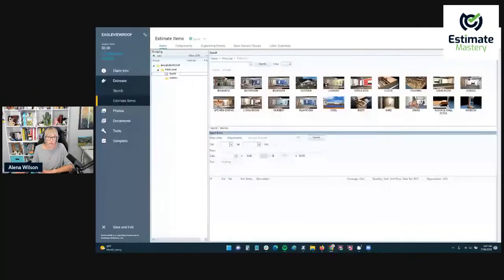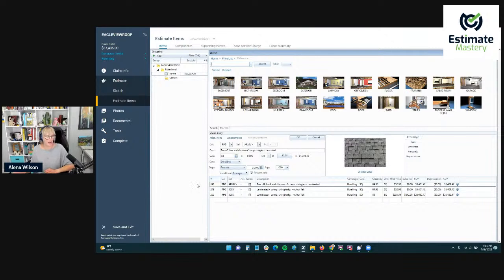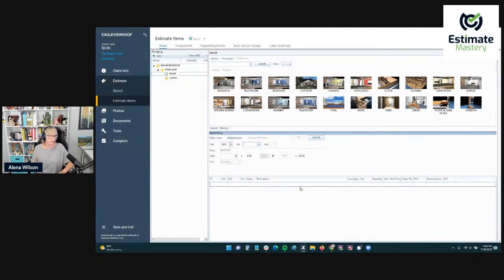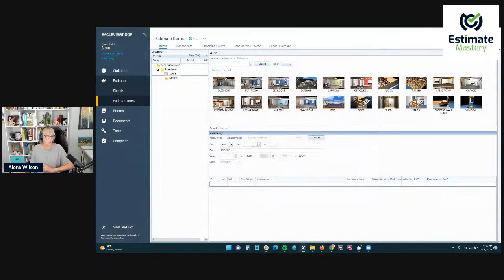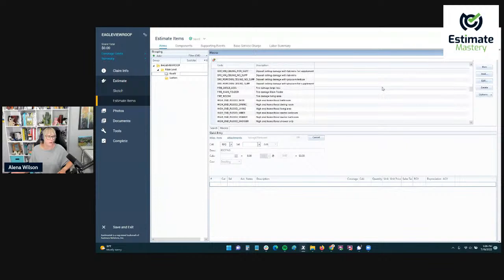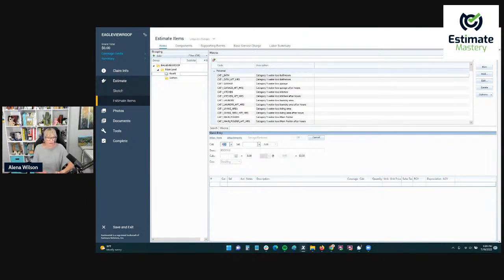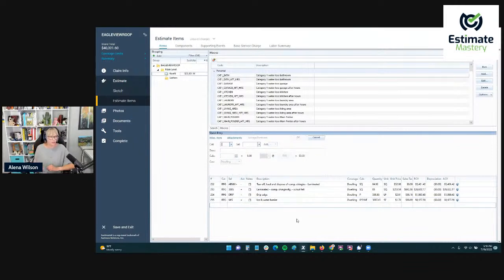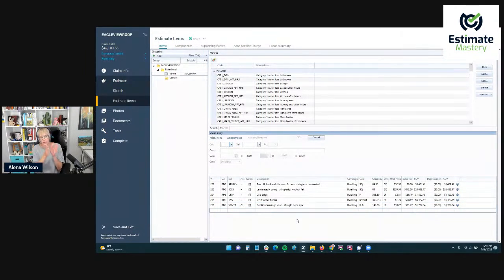Save Time Writing Estimates in Xactimate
Are you spending hours writing estimates in Xactimate? On this week's Live, I'll be showing you how to cut your estimating time in HALF! Whether you're writing roofing, rebuild or mitigation estimates, knowing how to use these specific code in Xactimate will save so much time allowing you to write more estimates in with less effort.